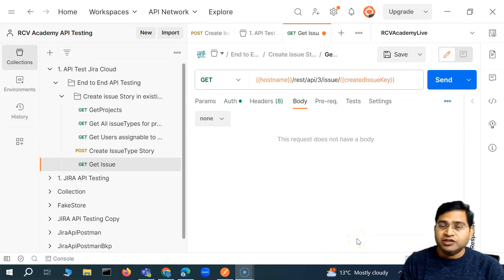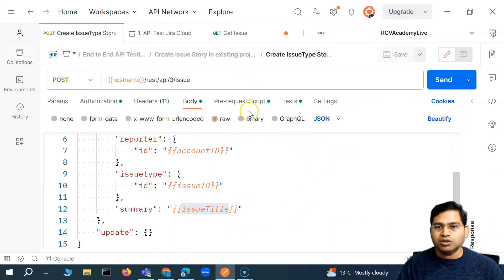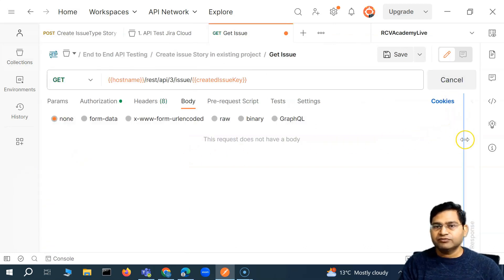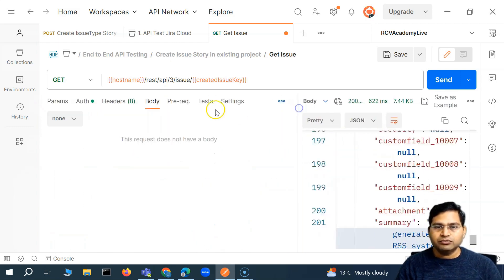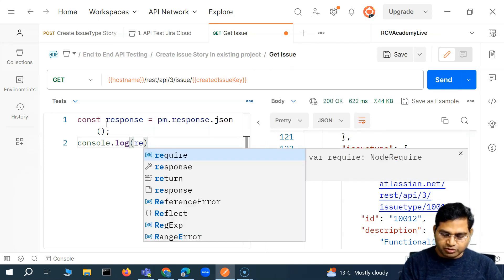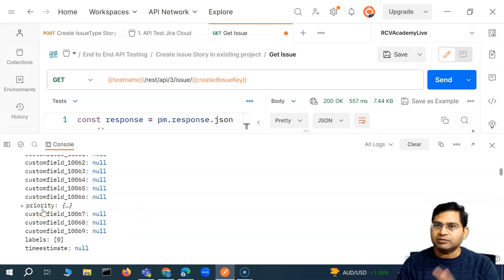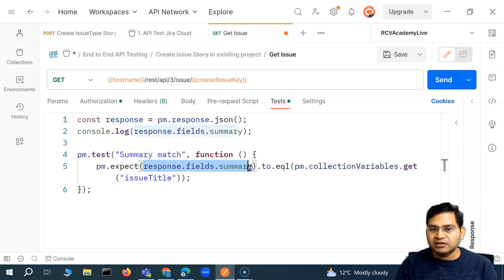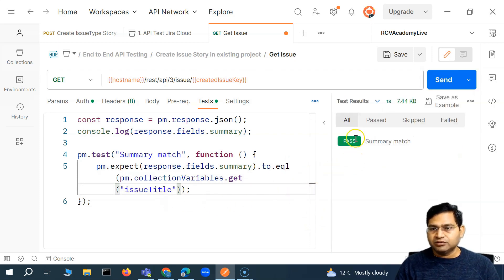Postman Tutorial #60 - Automate End to End API Test Part- 5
In this Postman Tutorial, we will learn about automate end to end API test case - part 5.